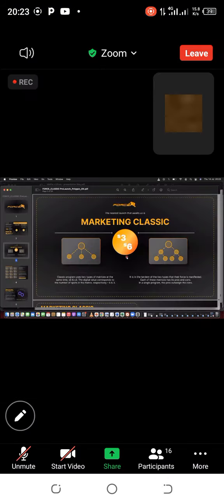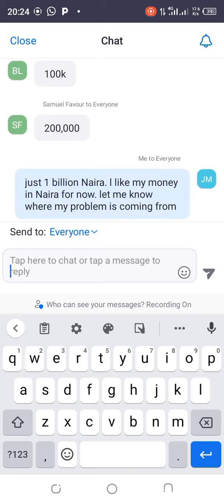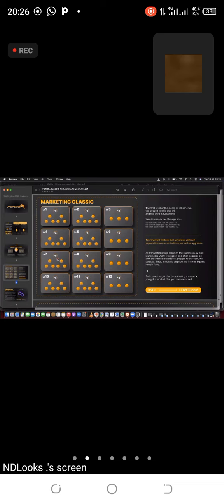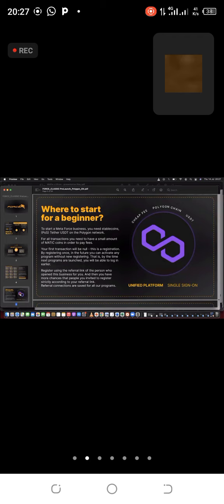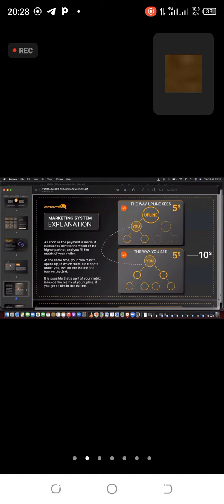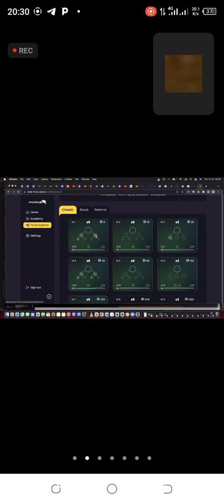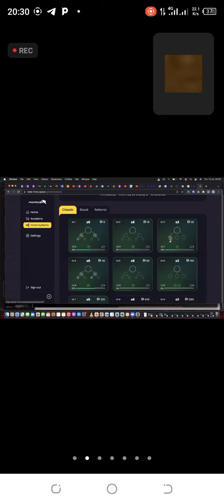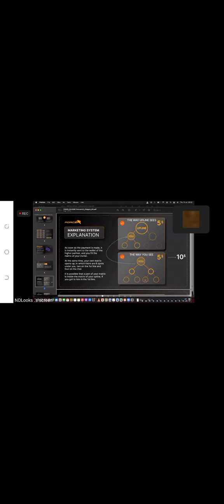A brief on Metaforce